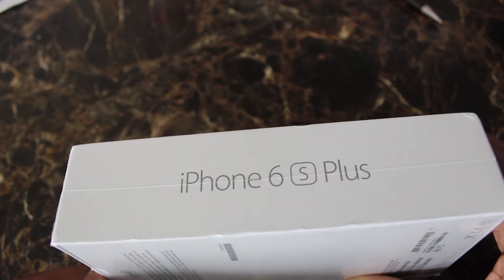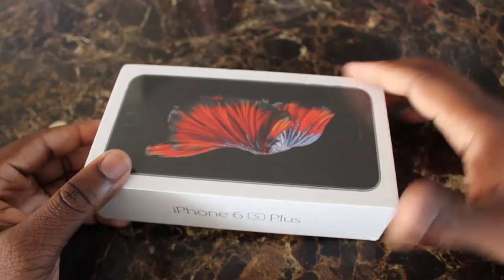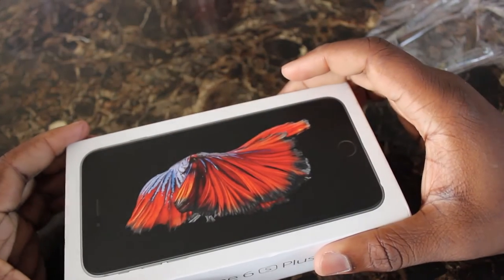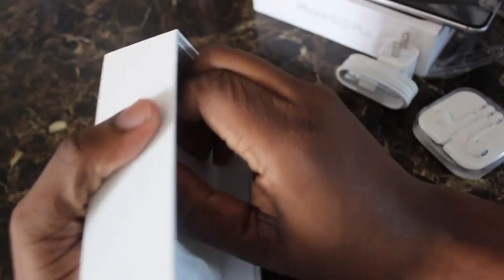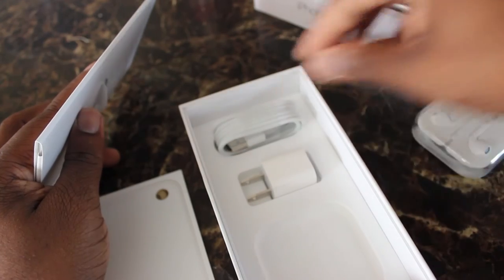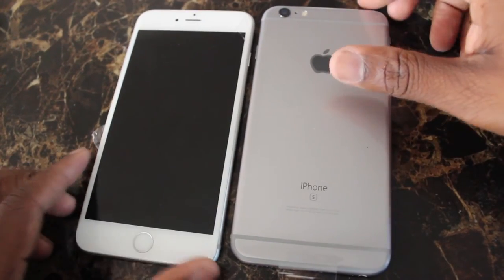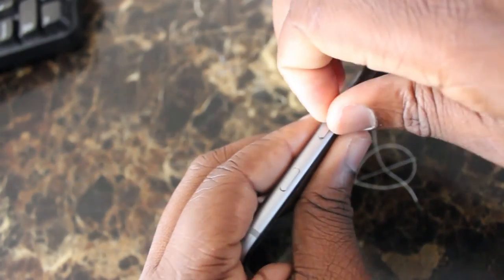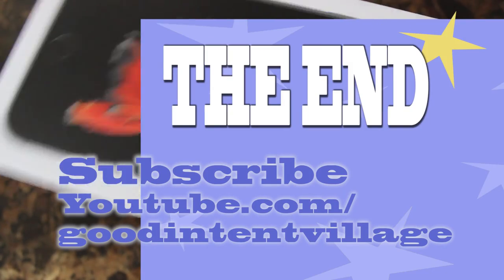Unboxing Iphone 6S Plus 128 GB Space Gray Also Iphone 6 Plus Camparison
The moment you use iPhone 6s, you know you’ve never felt anything like it. With just a single press, 3D Touch lets you do more than ever before. Live Photos bring your memories to life in a powerfully vivid way. And that’s just the beginning. Take a deeper look at iPhone 6s, and you’ll find innovation on every level.
3D Touch
The next generation of Multi‑Touch.
The original iPhone introduced the world to Multi-Touch, forever changing the way people experience technology. With 3D Touch, you can do things that were never possible before. It senses how deeply you press the display, letting you do all kinds of essential things more quickly and simply. And it gives you real-time feedback in the form of subtle taps from the all-new Taptic Engine.
Cameras
12MP pictures. 4K videos.
Live Photos. Lasting memories.
The world’s most popular camera is more advanced than ever. The 12-megapixel iSight camera captures sharp, detailed photos. It takes brilliant 4K video, up to four times the resolution of 1080p HD video. iPhone 6s also takes selfies worthy of a self-portrait with the new 5-megapixel FaceTime HD camera. And it introduces Live Photos, a new way to relive your favorite memories. It captures the moments just before and after your picture and sets it in motion with just the press of a finger.
A9. The most advanced chip
ever in a smartphone.
iPhone 6s is powered by the custom-designed 64-bit A9 chip. It delivers performance once found only in desktop computers. You’ll experience up to 70 percent faster CPU performance, and up to 90 percent faster GPU performance for all your favorite graphics-intensive games and apps.

iOS 9
An experience unlike any other. On a phone unlike any other.
iOS 9 is the most advanced, intelligent, and secure mobile operating system in the world. Powerful new built-in apps, advanced features in Siri, and enhancements throughout the system make it smarter and more essential than ever. Deep integration with Apple hardware makes everything work together beautifully. And the App Store is full of incredible apps that have been tailored to take advantage of what iPhone is capable of.